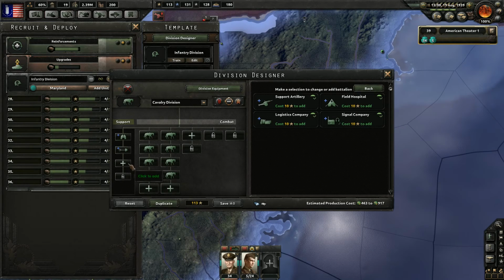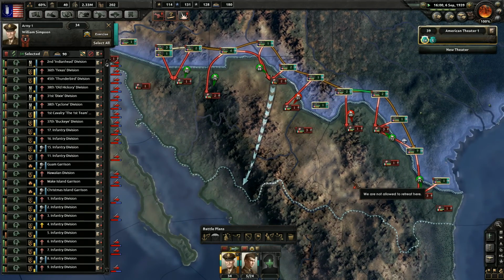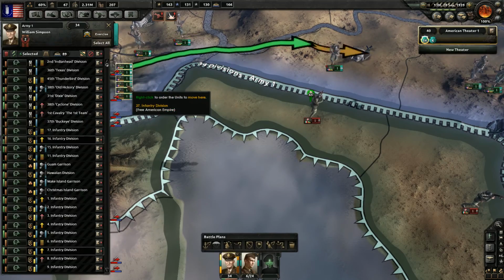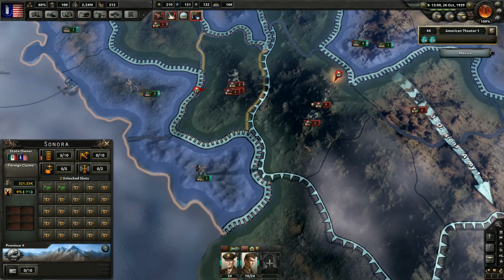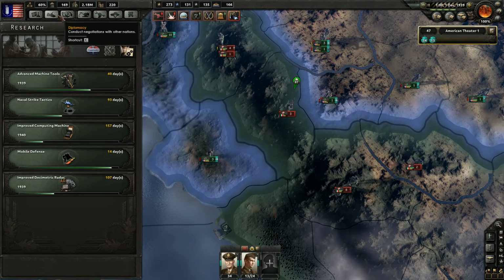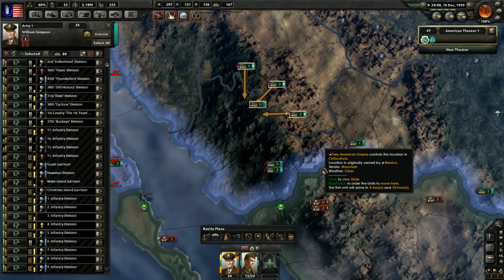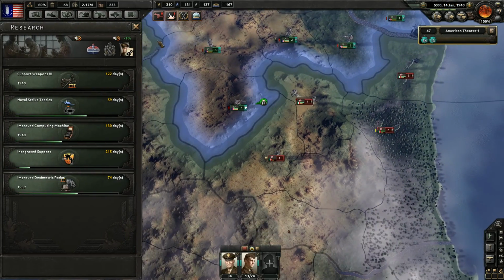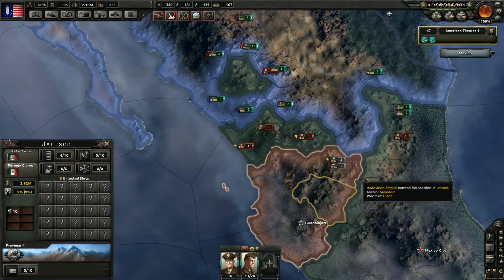Hearts of Iron IV: VOTE TRUMP Edition #5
It's a terrific let's play. The best let's play. And we're gonna make YouTube pay for it.

What is Hearts of Iron IV?

"Victory is at your fingertips! Your ability to lead your nation is your supreme weapon, the strategy game Hearts of Iron IV lets you take command of any nation in World War II; the most engaging conflict in world history. From the heart of the battlefield to the command center, you will guide your nation to glory and wage war, negotiate or invade. You hold the power to tip the very balance of WWII.  It is time to show your ability as the greatest military leader in the world. Will you relive or change history? Will you change the fate of the world by achieving victory at all costs?"